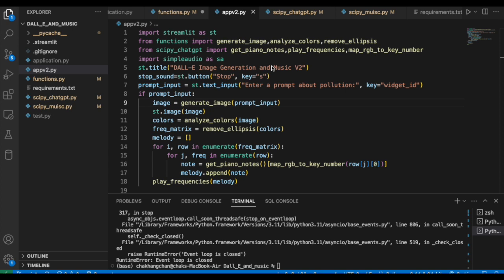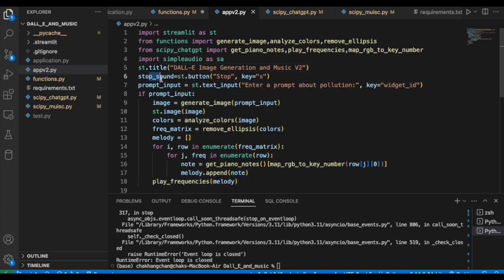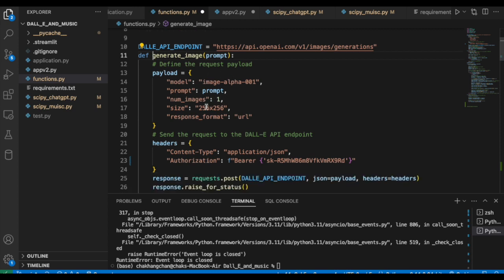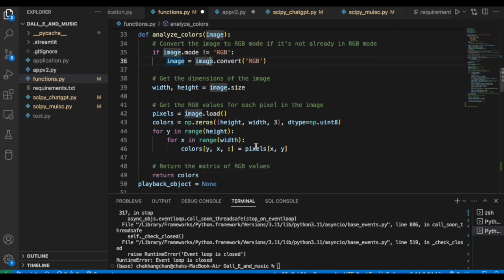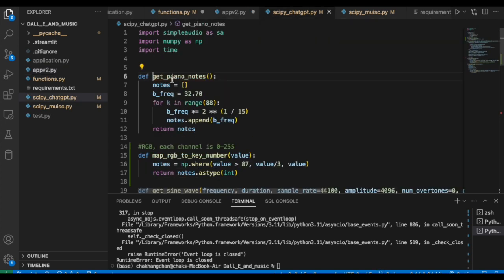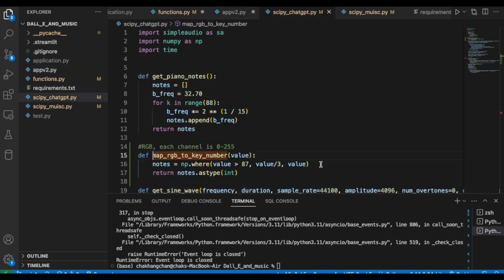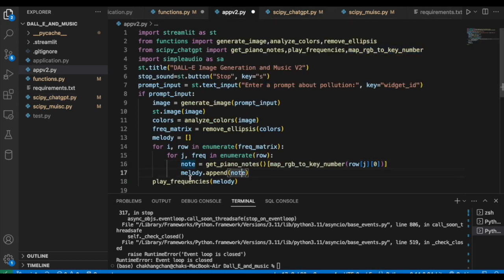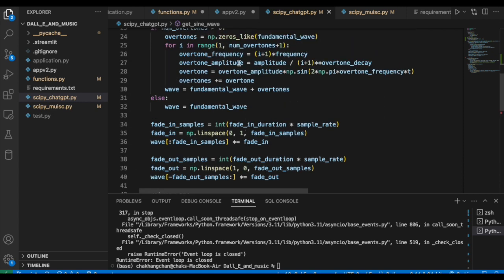DALL-E and image generation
(Half of the API key in the video is hidden.)

This installation encourages users to input prompts related to pollution. Its motivation is rooted in the issue that training AI models requires a significant amount of energy, which could contribute to pollution problems.

Since it plays each pixel individually, it takes days to process the entire image. Generating images incurs costs, so I am not publishing the web app, but the code is open source. You can use your own API key.